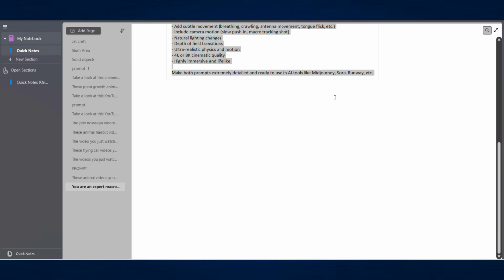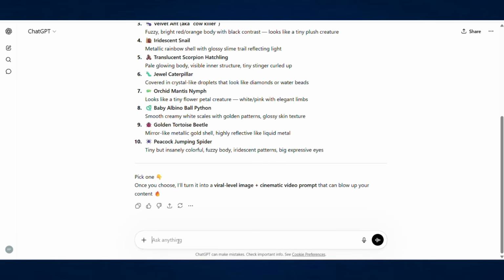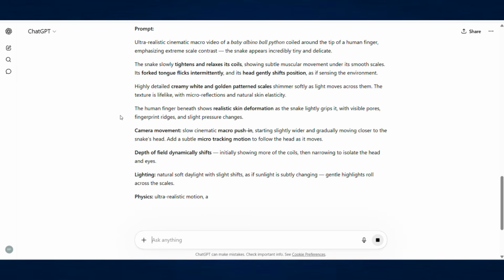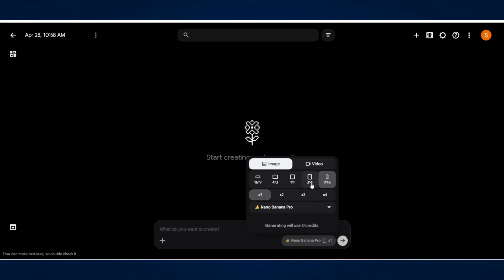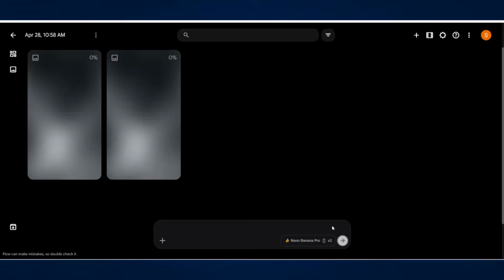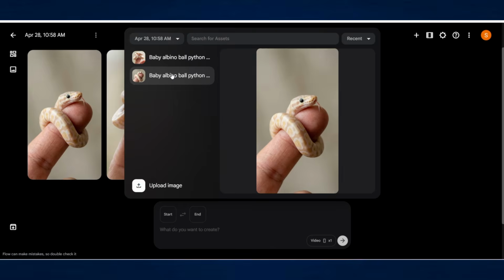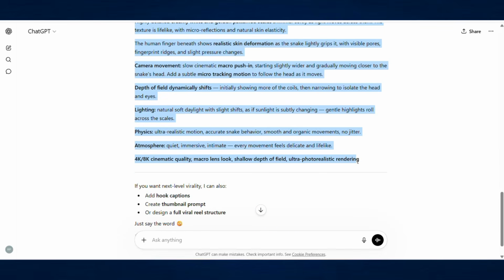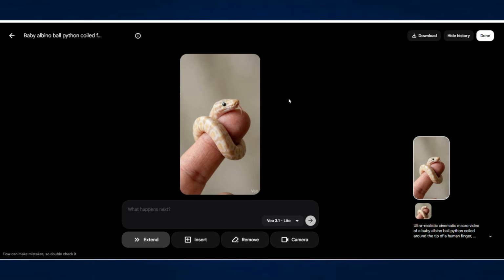How to Create Viral Micro Animal Videos Using AI (Step-by-Step)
Learn how to create viral micro animal videos using AI step by step. These tiny animal videos are trending right now and getting millions of views across social media.

In this tutorial, I’ll show you how to generate micro animal video ideas, create realistic images, and turn them into engaging AI videos using simple tools.

Step-by-step:

1. Generate viral video ideas using ChatGPT
2. Create ultra-realistic micro animal images
3. Convert images into videos using AI
4. Optimize your videos for viral reach

Tools used:

* ChatGPT
* Flow AI

This method is perfect for content creators, faceless channels, and anyone looking to create viral AI videos quickly.